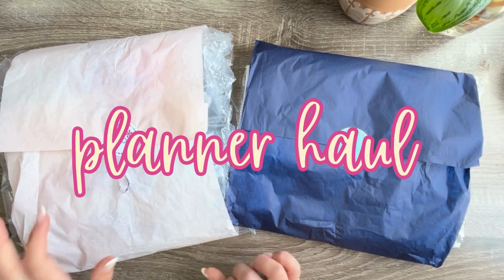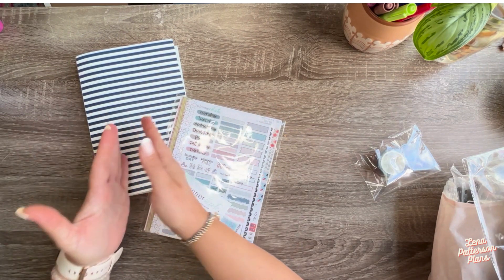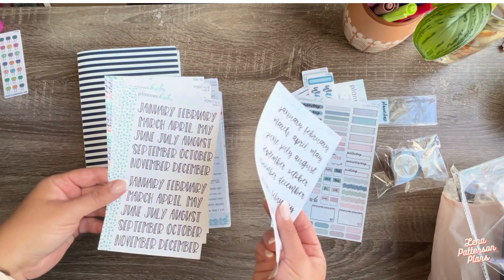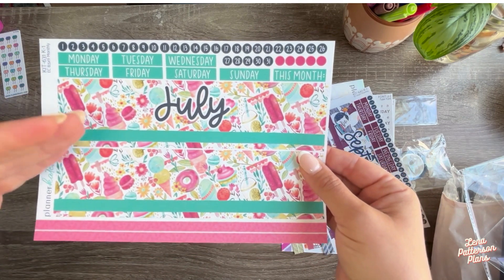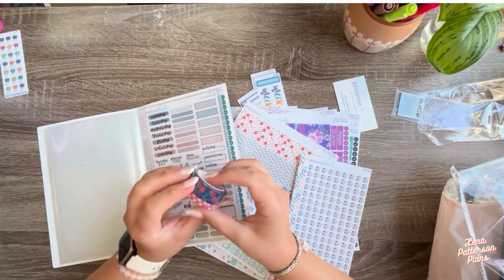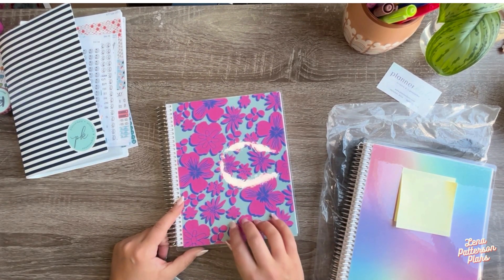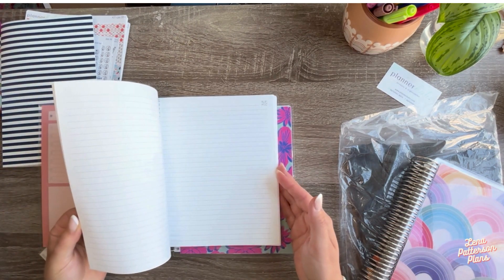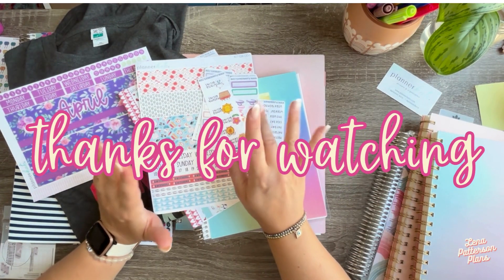planner haul // asmr // planner kate + erin condren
It's my planner haul (kinda asmr) from Plannerkate and Erin Condren!💜

Sticker Shops:
Plannerkate
Happy Planner
Daily Dose of Stickers